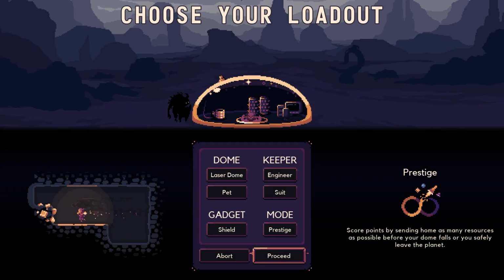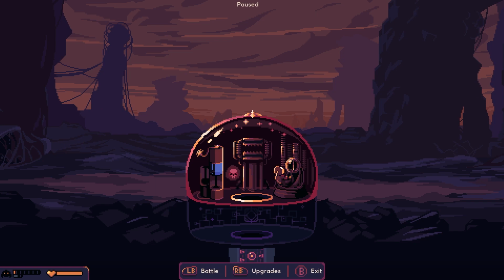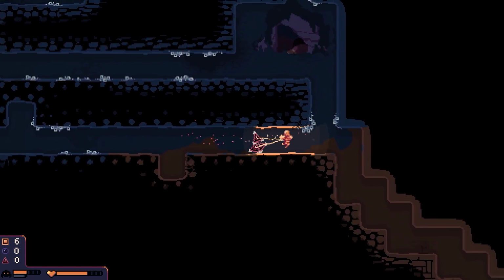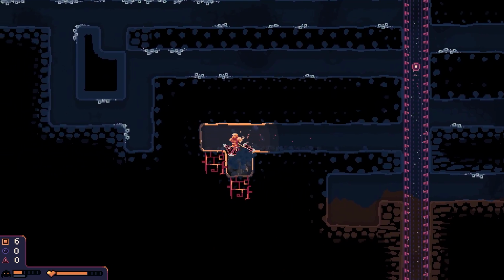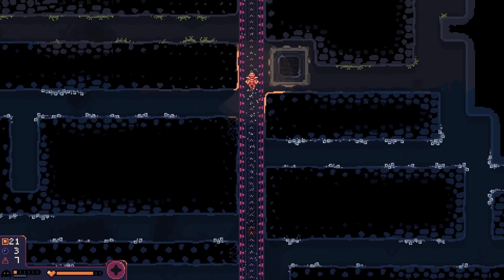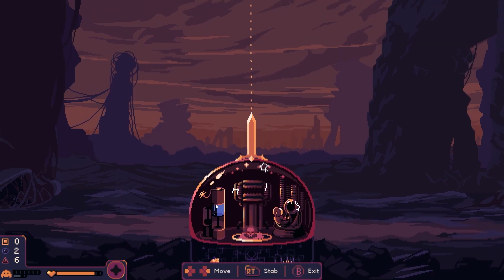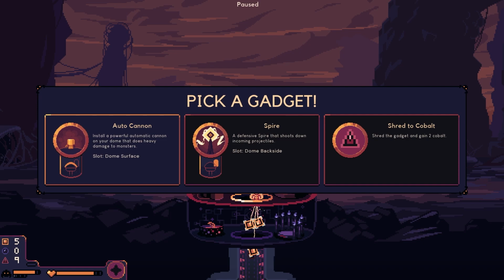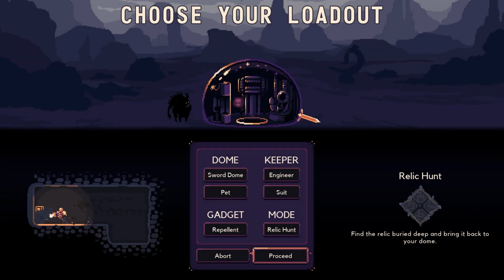Unlocking DRILLBERT MODE!!! [ DOME KEEPER ]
Dome Keeper is a really interesting base defense / mining roguelite where you need to dig up resources and defend your dome from waves of hostile alien inhabitants. Prestige mode is the most difficult game mode, forcing you to allocate some of your precious resources needed for upgrades and better defenses to send off to the homeworld for points. It's brutal and unrelenting in difficulty, and you need to rely on a bit of luck to do well in this mode. In this series I will put my skills (or lack thereof) to the test! Straight to the dome!

Special shoutout to my buddy C.M. for gifting me this awesome indie game!

______________ Craft Beer and Gaming ______________

Guzzle 'N Frag is a blending (or cuvee) of craft beer and video games, highlighting the unique pairing combinations possible with a massive beer cellar and a huge backlog of both indie and AAA video games! A let's play and a let's drink mashup! Unlike anything else found on YouTube!

______________ More Rad Craft Beer and Gaming Content ______________